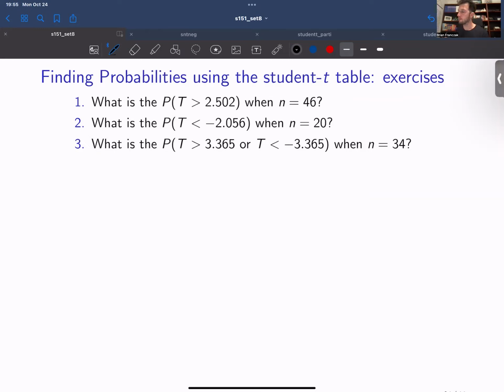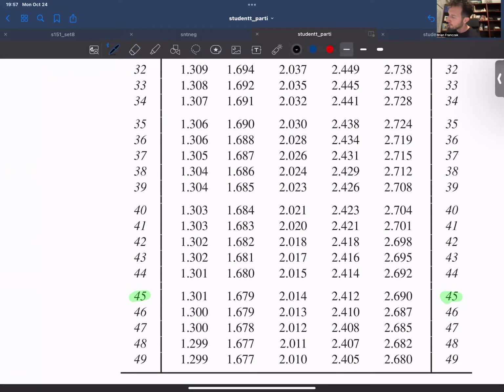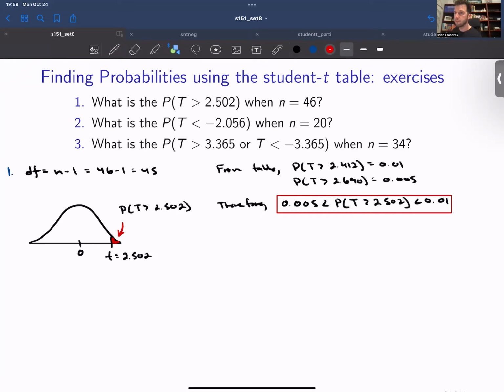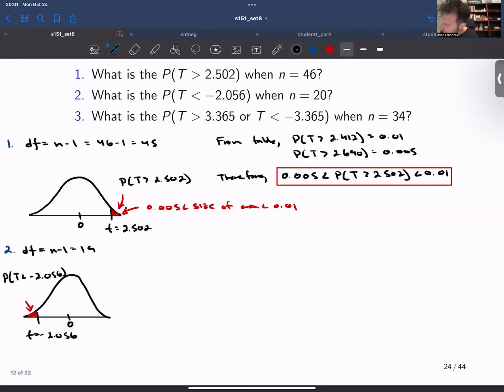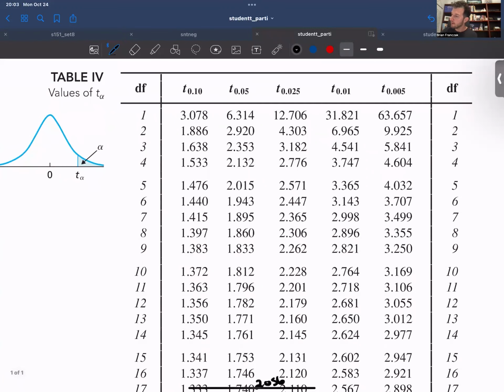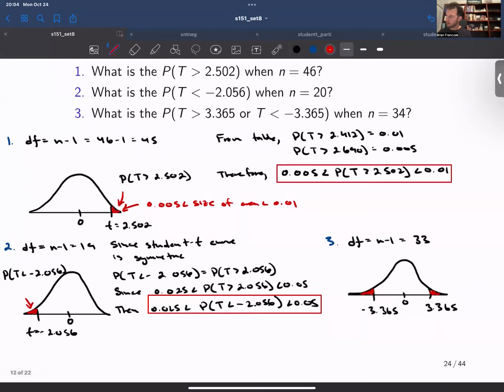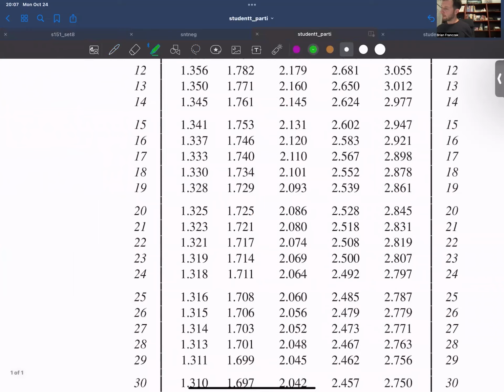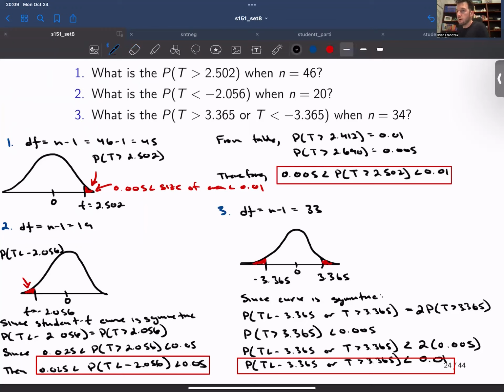S151 - Set 8, Slide 27, Probabilities via the student-t table: online exercises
0:00 Introduction
00:35 Exercise 1
04:49 Exercise 2
08:44 Exercise 3
13:13 Concluding remark